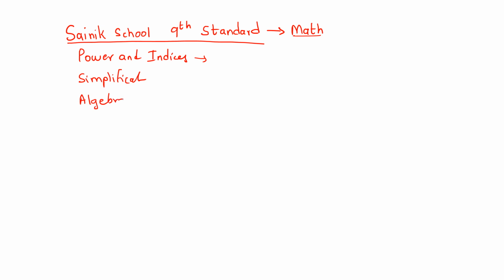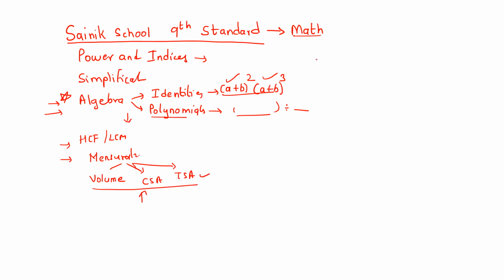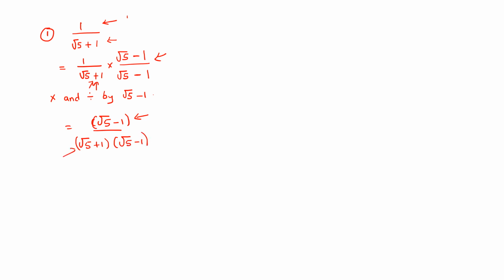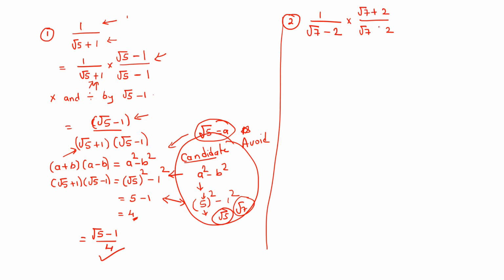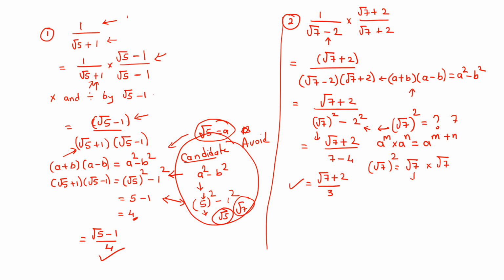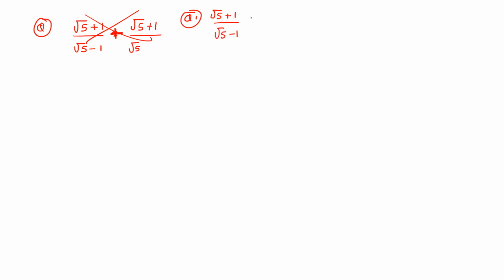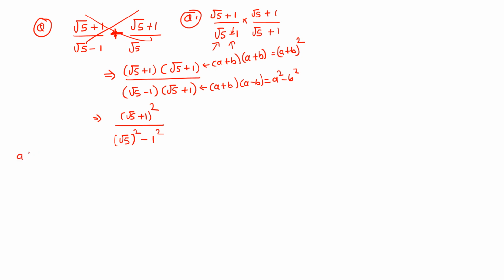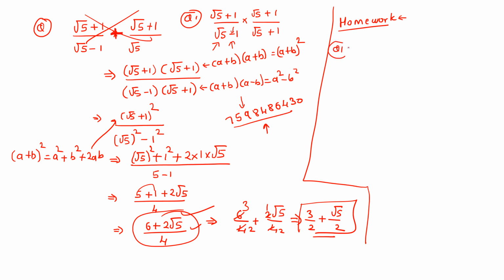9th Sainik School Mathematics(Simplification)